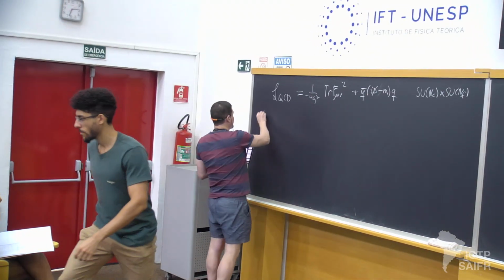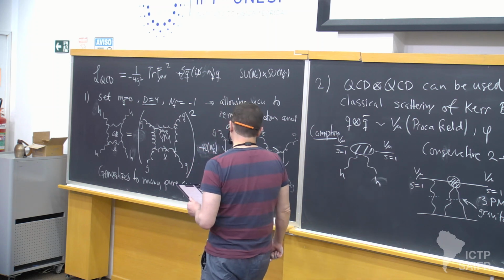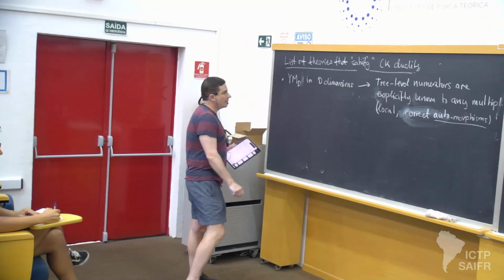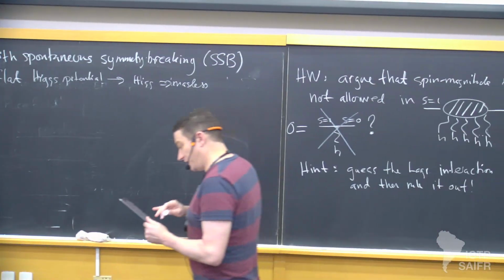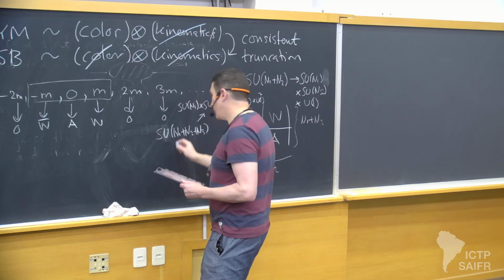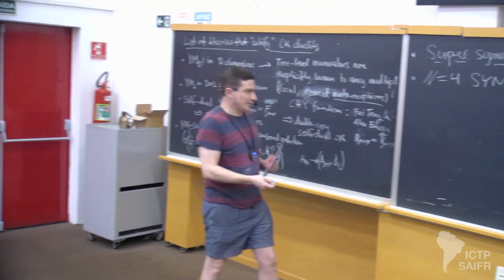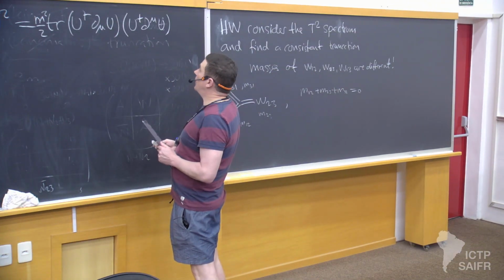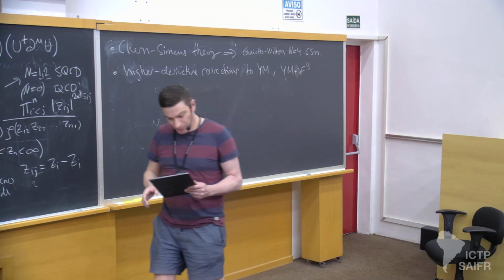Henrik Johansson: Basics of Color-Kinematics Duality and Double Copy - Class 4